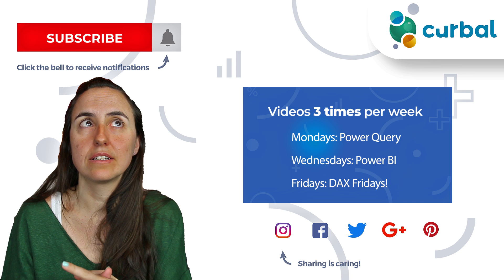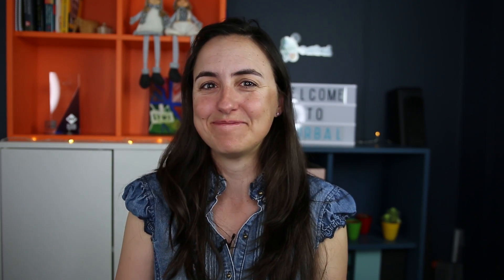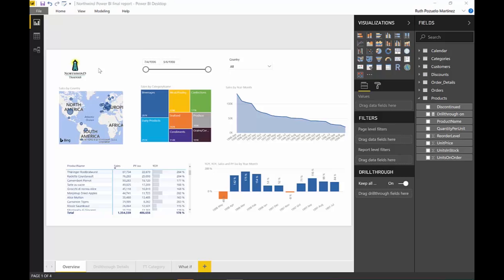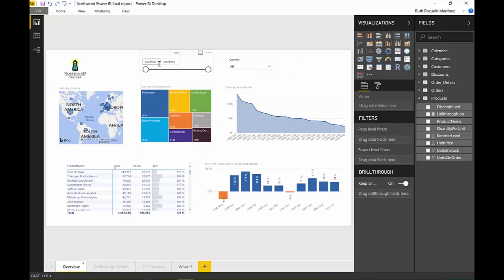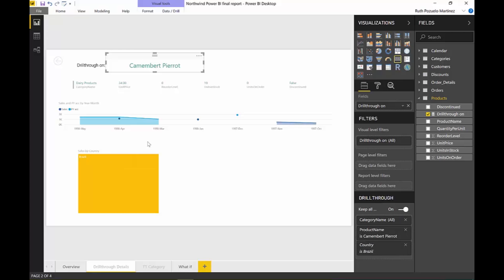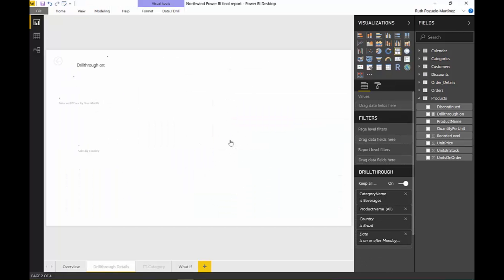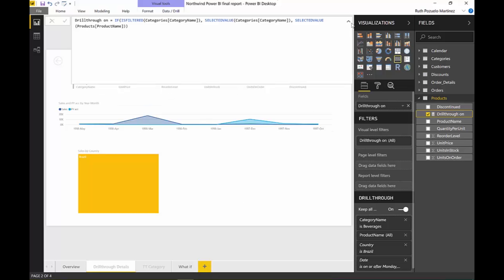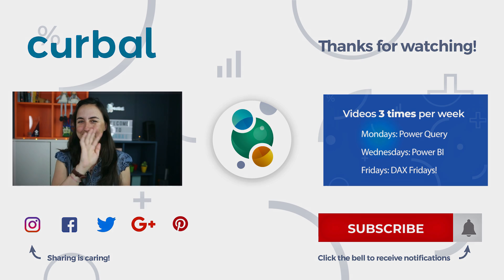Updated drillthrough functionalitly - PW518 May 2018 Power BI Desktop Update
The Power BI team has done it again and a new Power BI Desktop Update is here, to be precise, the May 2018 Power BI Desktop Update is here, yey!!!

It is Power Week 518!!!

In today's video, I will go through my new favourite functionality of all: The updated drillthrough functionality.

Back in September, the team released the drillthrough fucntionality that allows you to move from one page to another carrying specified filters through. Here is a deep dive video on that:

This month, they updated the functionality by allowing you to carry all filters through.
When you are setting up your drillthrough page, if you want all filters to pass through and not just the fields placed in the bucket, you can turn the Pass all filters toggle on.